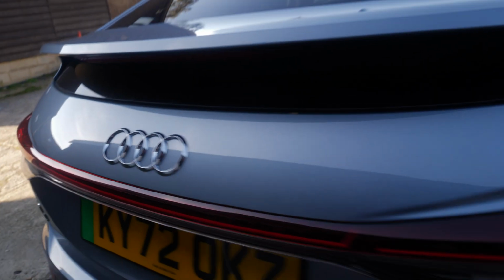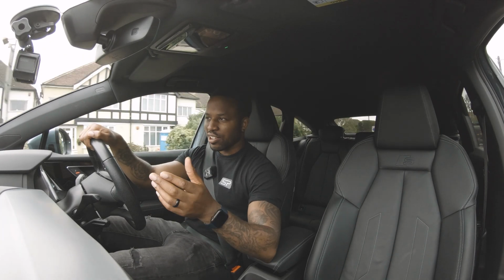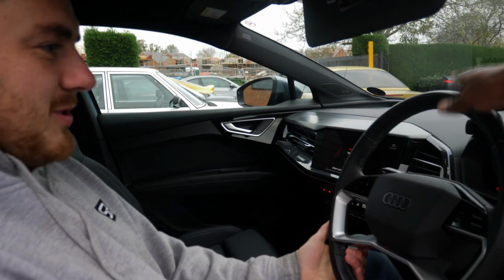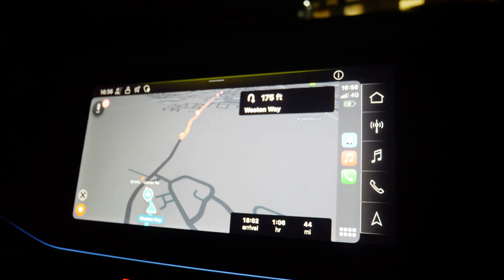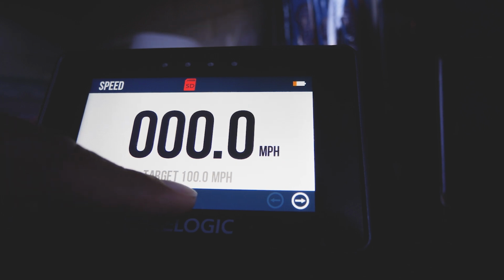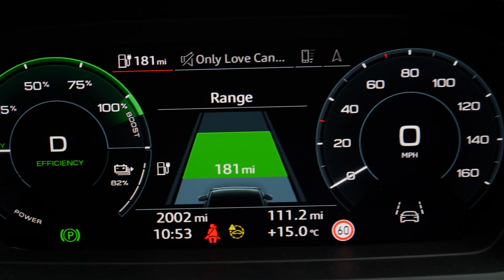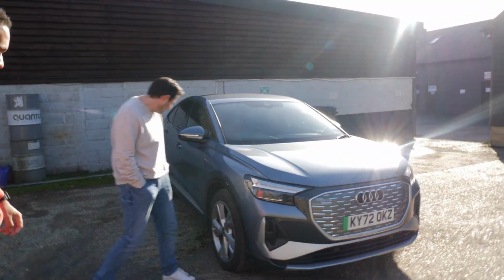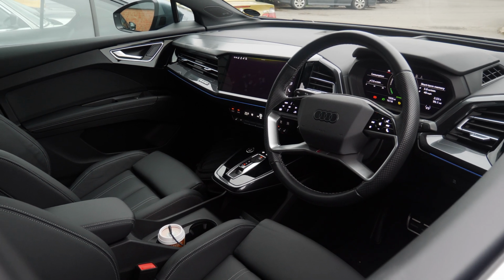2022 Audi Q4 e-tron Sportback Review - Is a SUV EV PRATICAL?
This is the Audi Q4 e-tron! The all-electric SUV meant to compete with the likes of the Volkswagen ID.4 & Skoda Enyaq. Talking performance, there are three options, the 30, 40 or 50. This is the 50, which makes 300bhp and 460nm! It’s also has a claimed range of 298 miles although you're likely to get between 190 to 300+ mile. Facts aside, what I want to find out is if it's pratical and what people really think! Join Max, Josh, Kyle and myself to find out!

Used in this video:
ITEM:
CAMERA USED
HARD DRIVE USED TO EDIT VIDEO